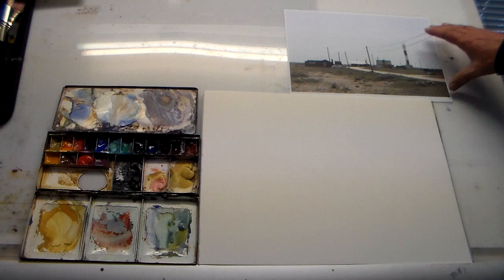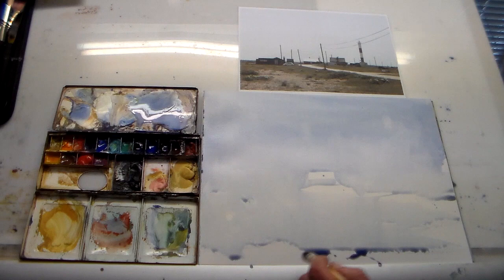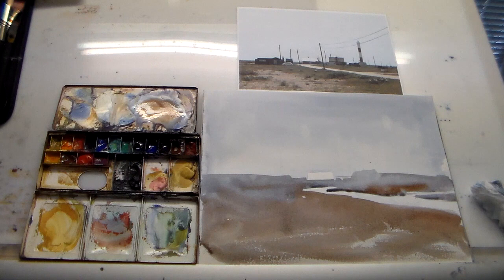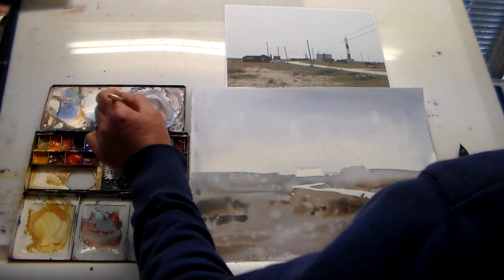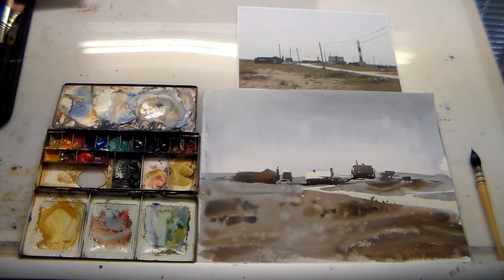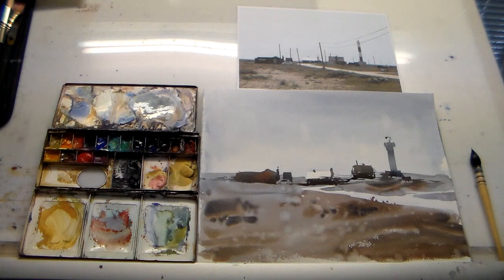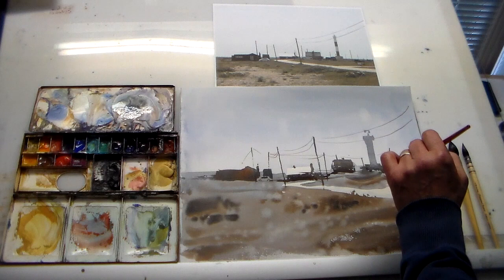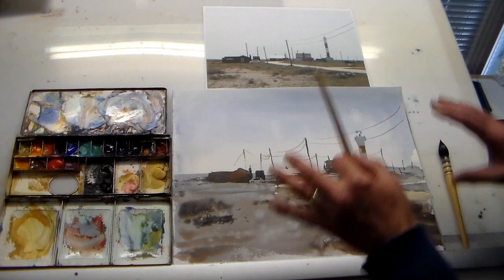Hornblower Watercolours - Episode 2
Painting a simple landscape in watercolour using washes